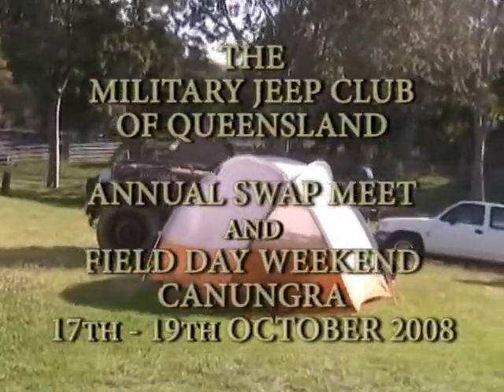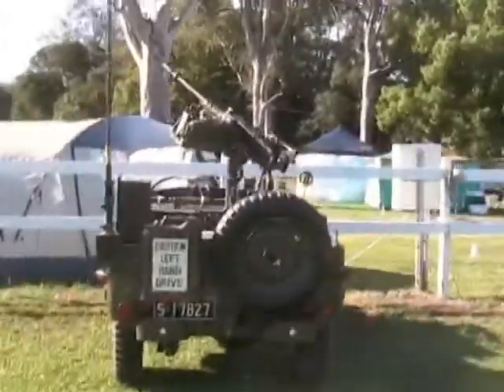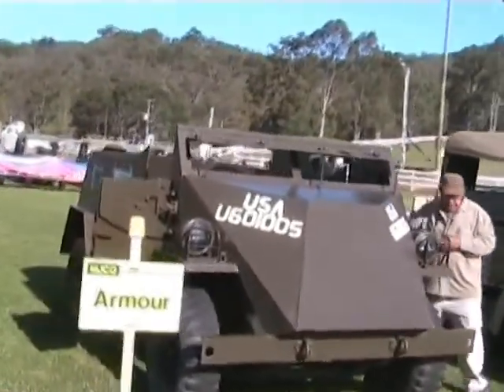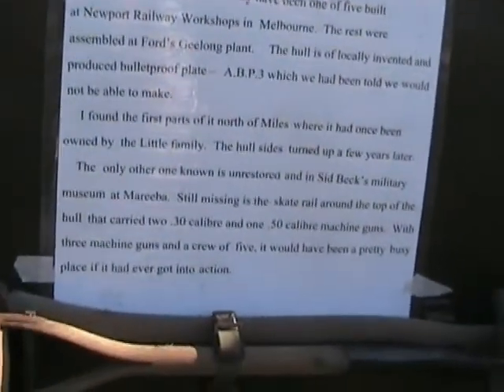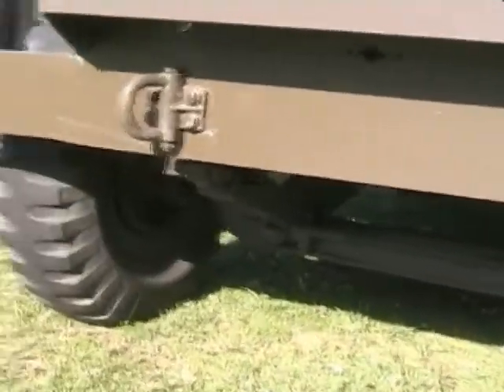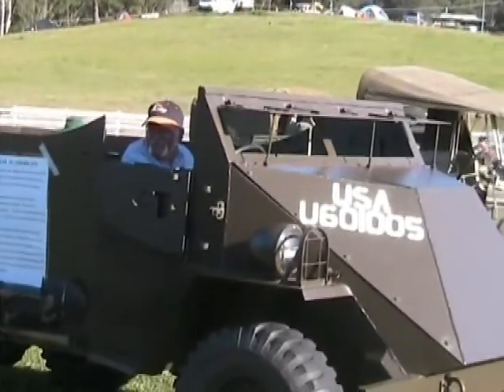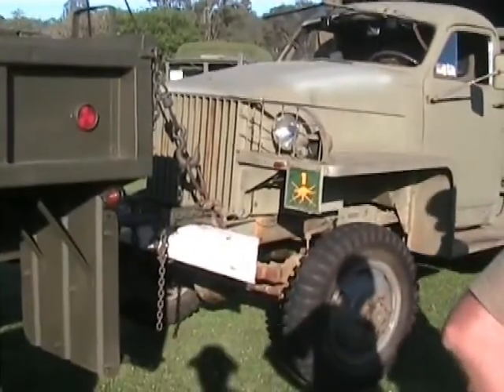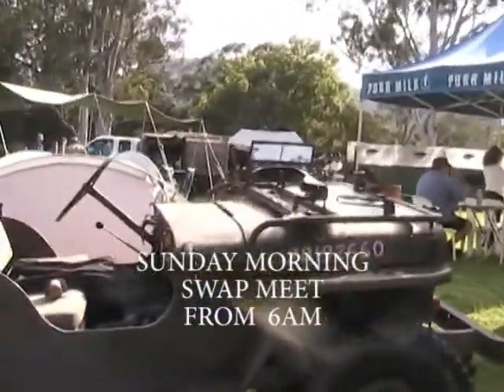MJCQ Field and Swap Meet 2008 Part 1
Part 1. A three-day event held by the Military Jeep Club of Queensland, from Friday 17th through to Sunday 19th October 2008. I arrived on the Saturday.
In this footage you can see:
Willys MB and Ford GPW jeeps
Diamond T wrecker demonstrating how to lift a Studebaker US6 truck
The ultra-rare australian Scout Car S1 of which about 40 were built for the americans for airfield defence. There are only two in existence and this is the only restored and driveable one.